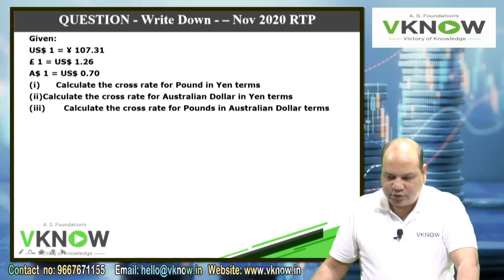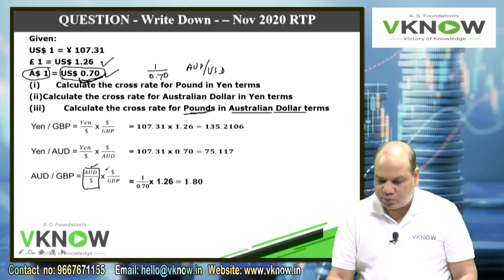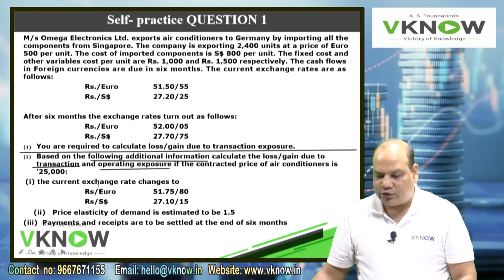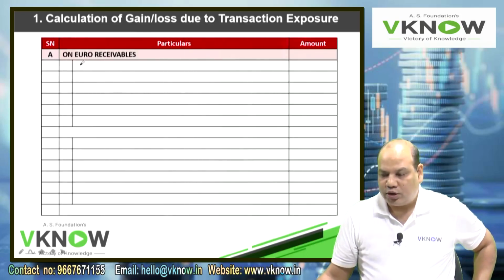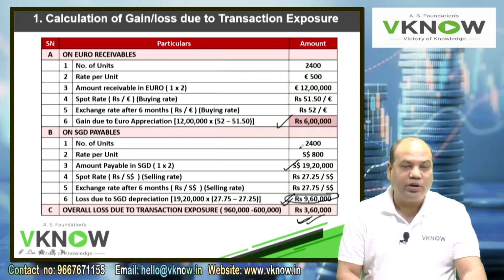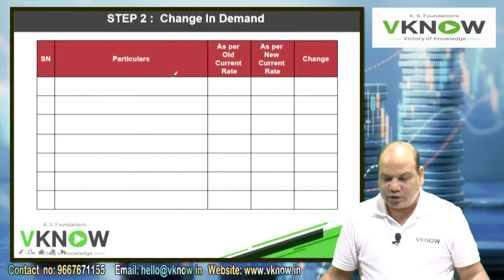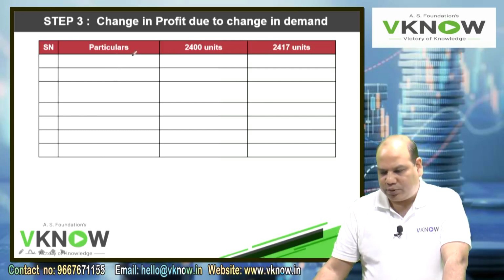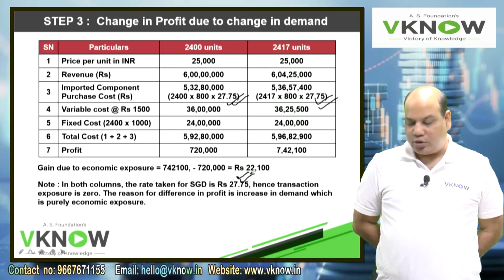Foreign Exchange Management | Don't Miss VIMP Question - May 2021 Exam | CA Vinod Kumar Agarwal.